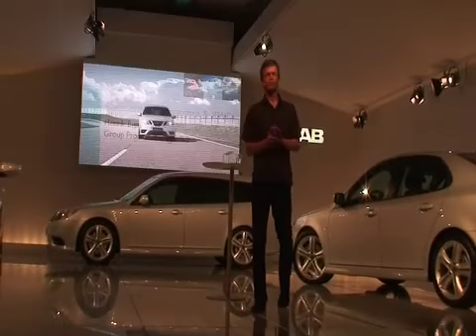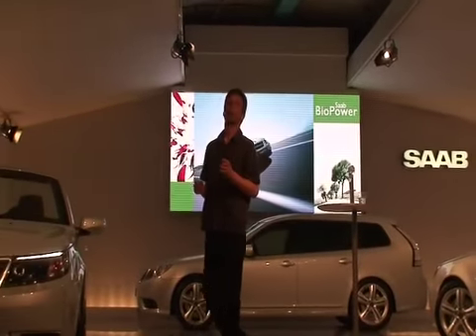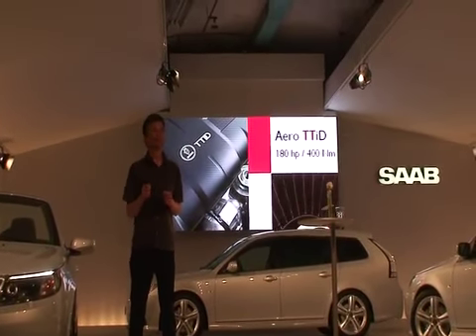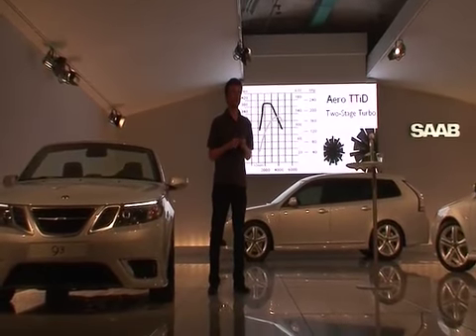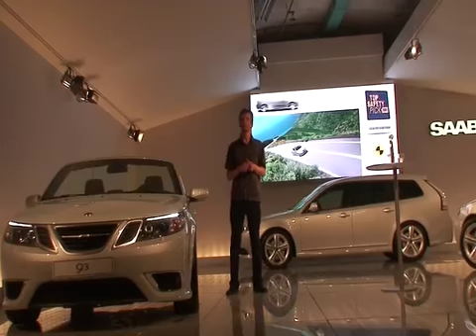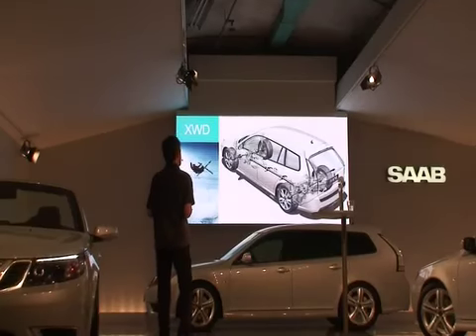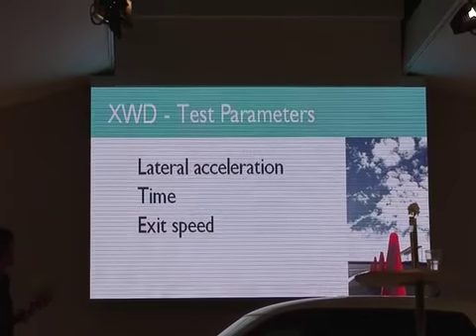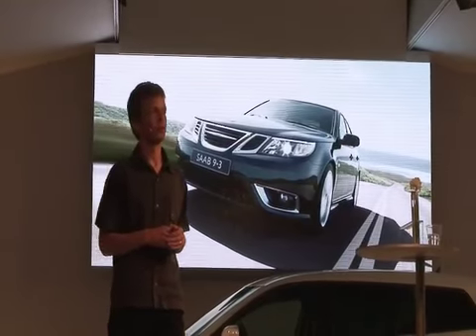2008 Saab 9-3 Performance Video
A brief look at the performance options for the new 2008 Saab 9-3.  presented at the press briefing for the new car, June 11 2007.

Trollhattan Saab